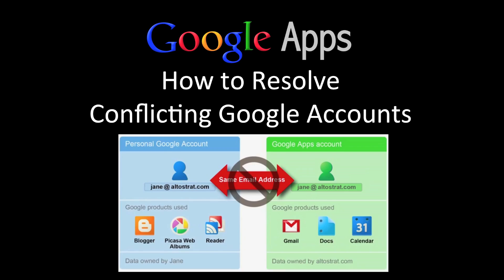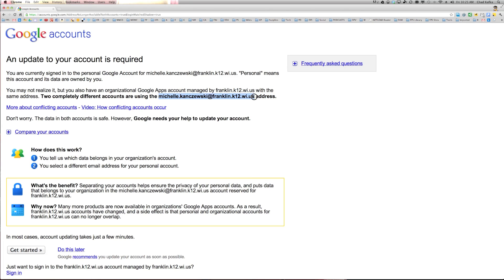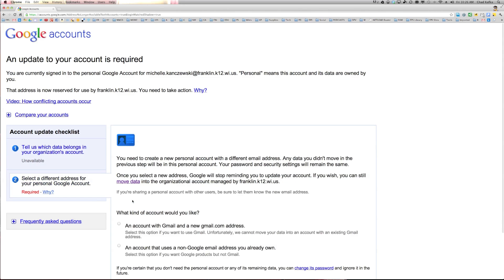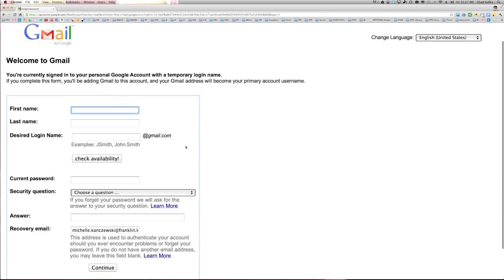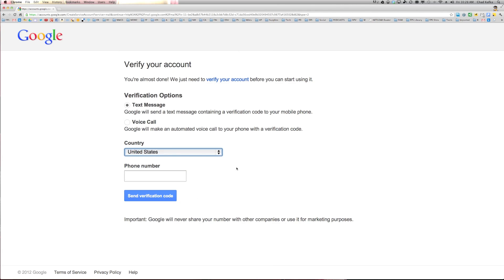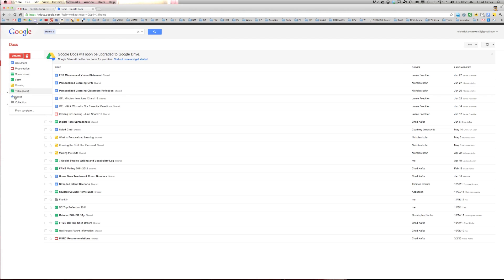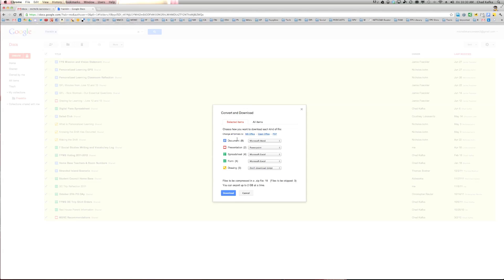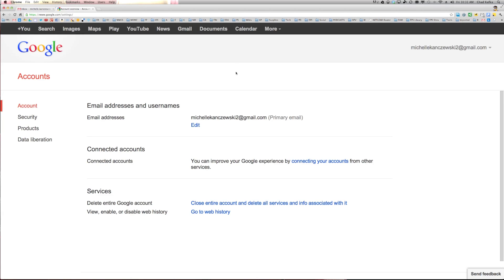Google Conflicting Accounts Walkthrough